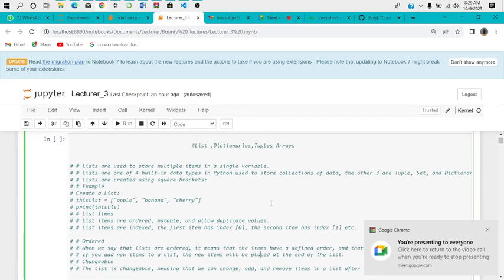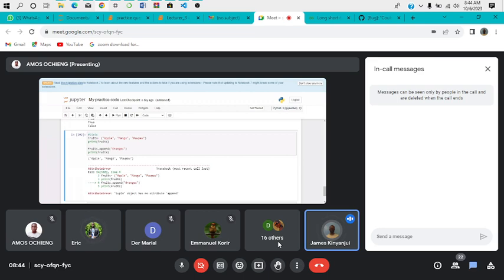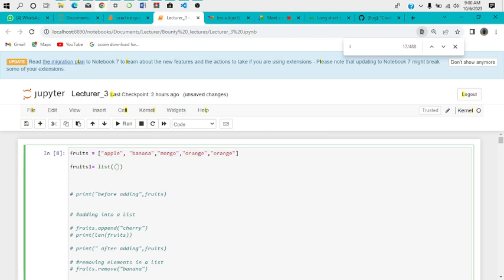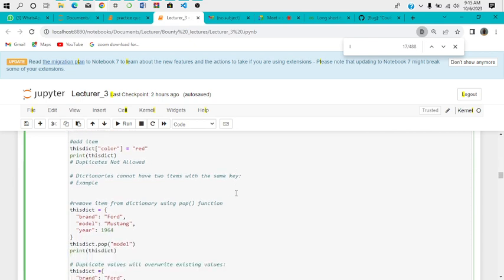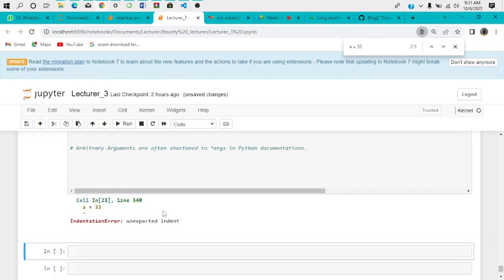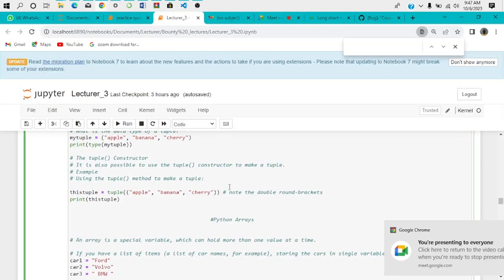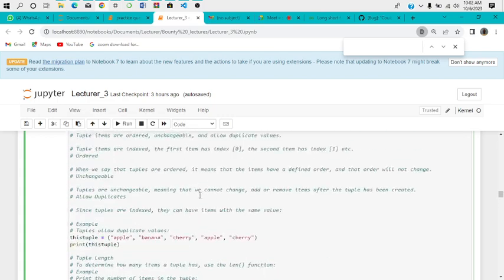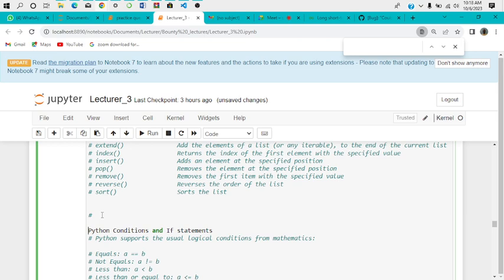Python lists, dictionaries and lists